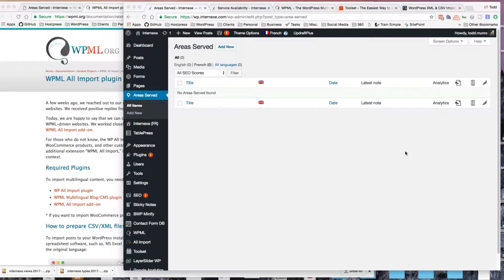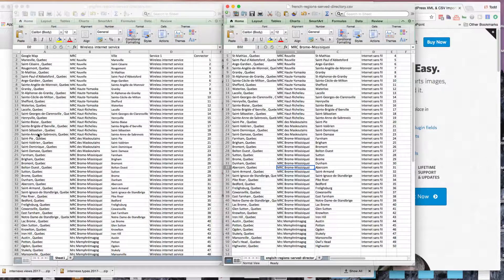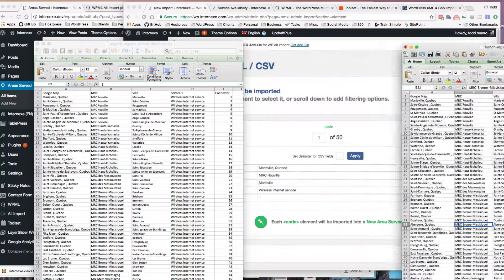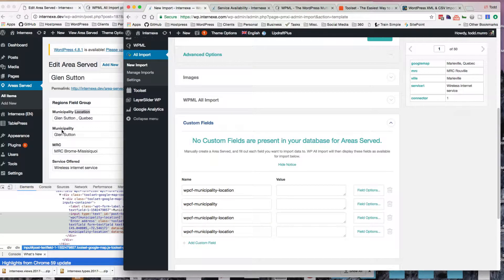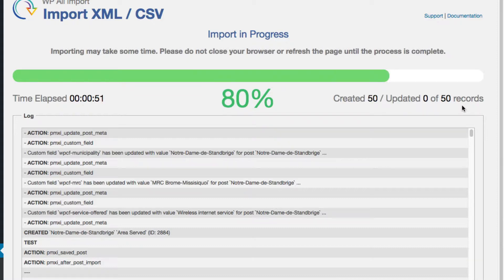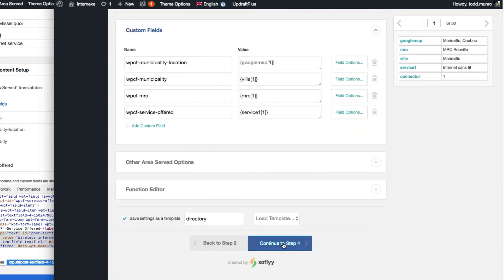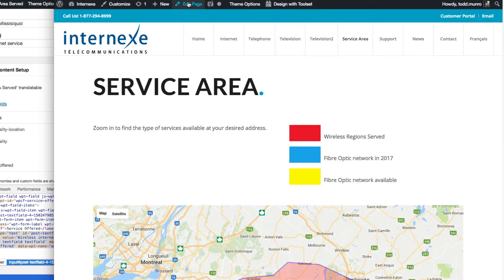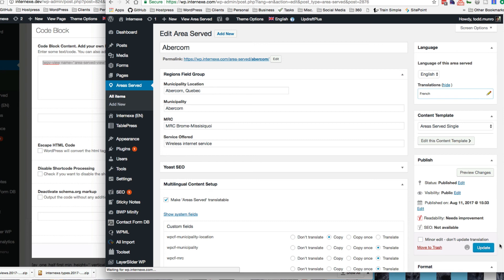Using WP Import Pro and WPML to Import Translations by CSV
Just trying out WP All Import and WPML with a French and English website. Using a Custom Post Type and CSV Excel Sheet to store and upload the data.
There are many ways to import Posts to WordPress but very few Multilingual ways that also keep the one to one translation which I needed.